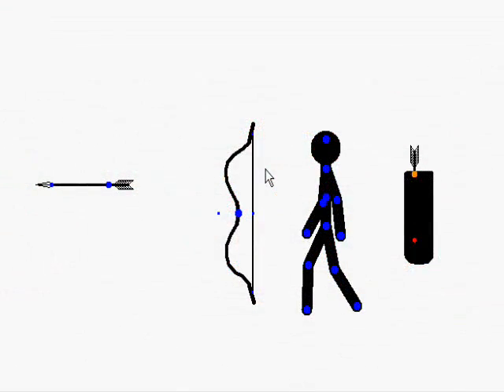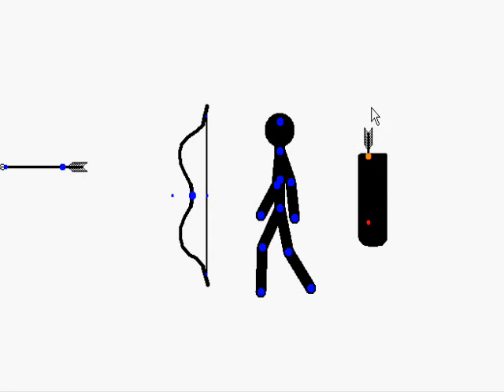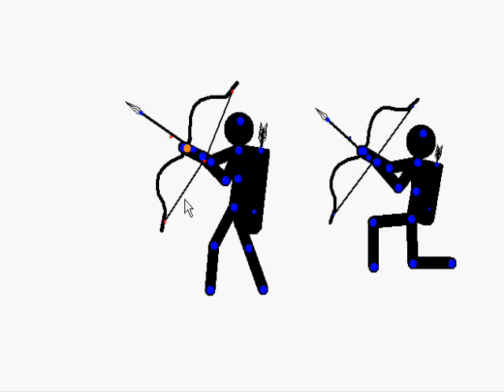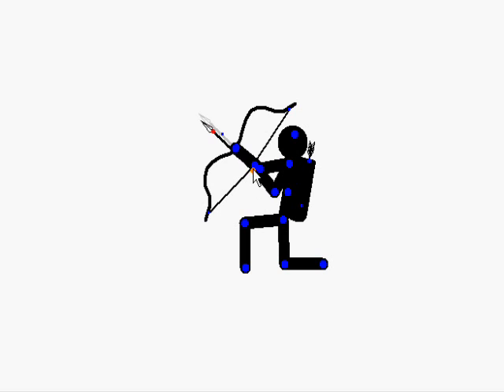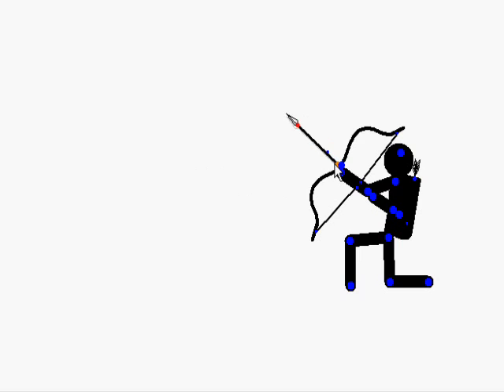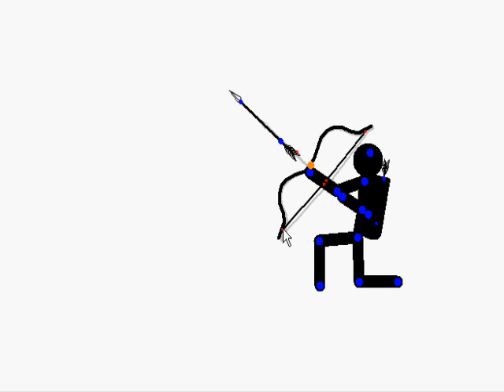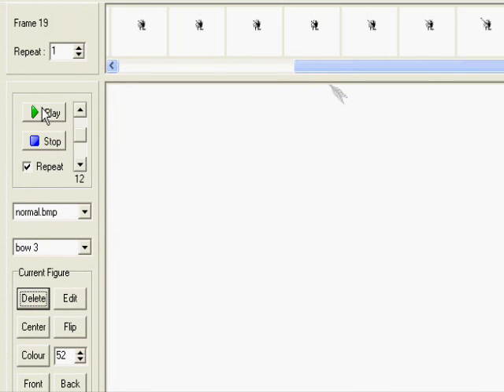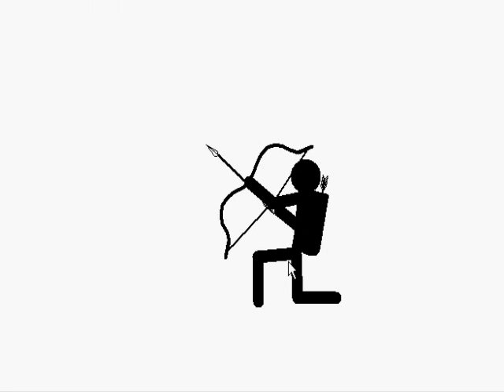Pivot Stickfigure Animator Tutorial: Arrow Shooting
Hey, this tutorial is about shooting arrows from stick man, enjoy!
If you don't have Pivot Stickfigure Animator 3.1 Beta here is the link for it: